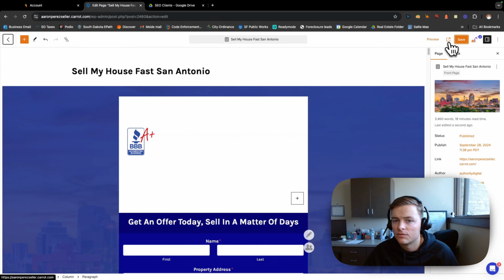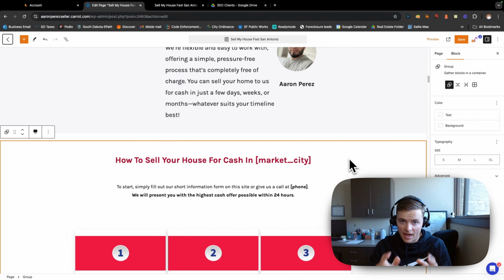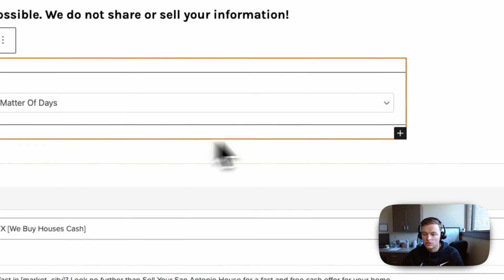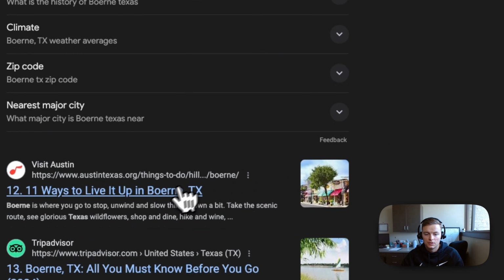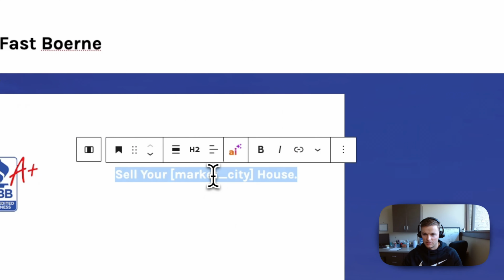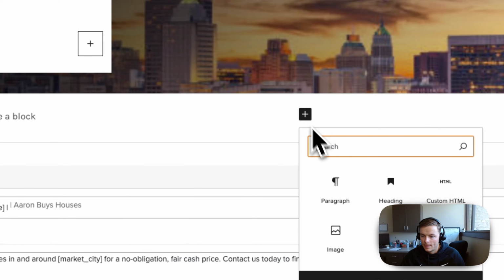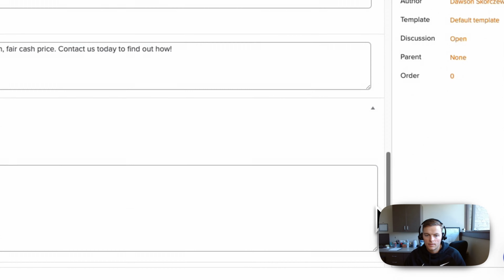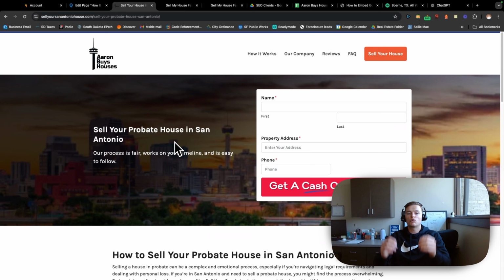SEO for Real Estate Investors Pt. 4 | Location Pages + Supporting Content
Get Motivated Home Sellers from your Website. Work with me

Timecodes
0:00 - Intro
0:35 - Starting Stages
1:35 - Alt Text Shortcode
2:40 - City Name Shortcode
4:03 - Location Pages
9:17 - Supporting Content
15:05 - Outro